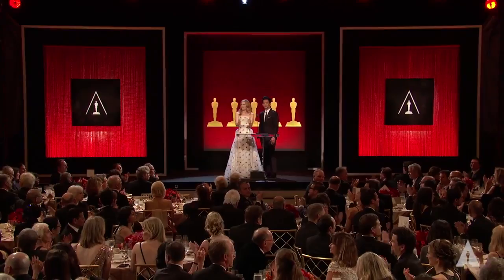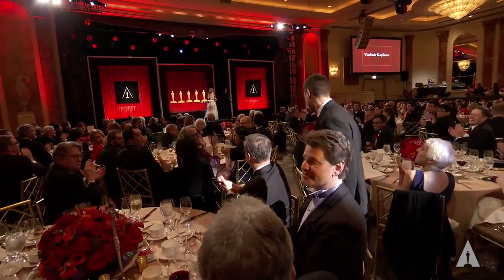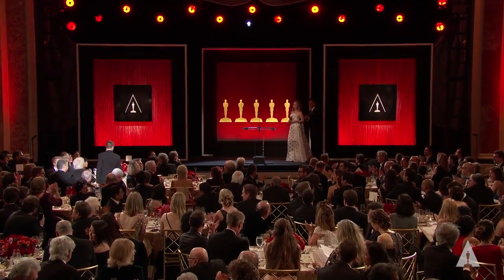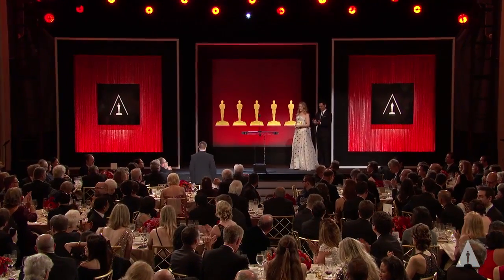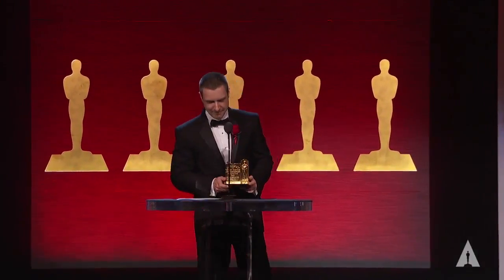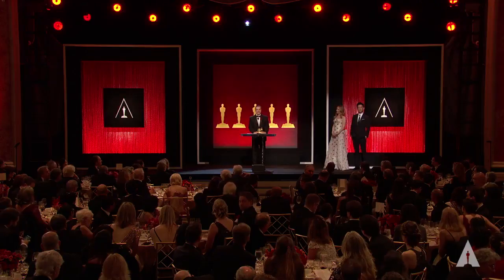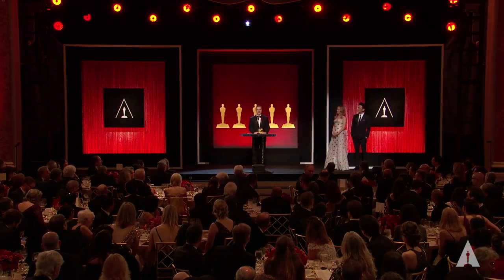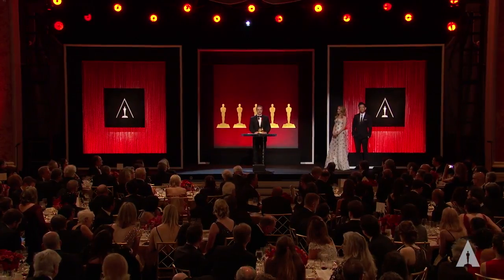2017 Sci Tech Awards | Оскар за технологични постижения в киното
Владимир Койлазов, съосновател на българската компания "Хаос груп" (Chaos Group), получи наградата "Оскар" за технологични постижения в киното за 2017 г. Церемонията се състоя в Бевърли хилс тази нощ българско време, като по традиция изпревари с две седмици голямата церемония по връчване на наградите.